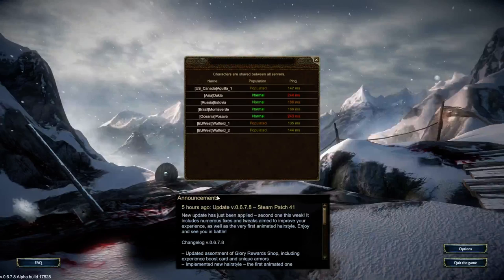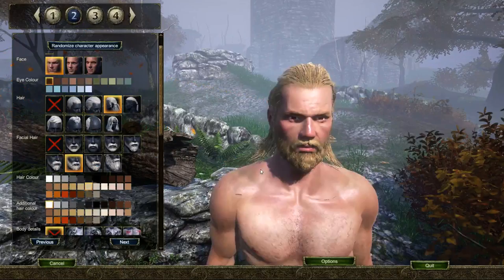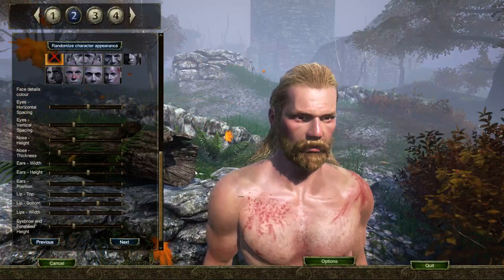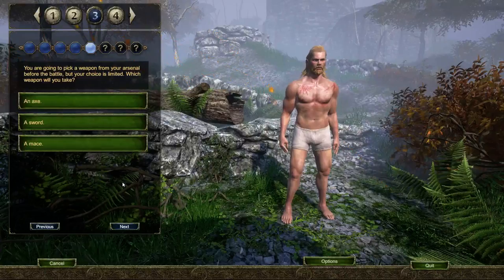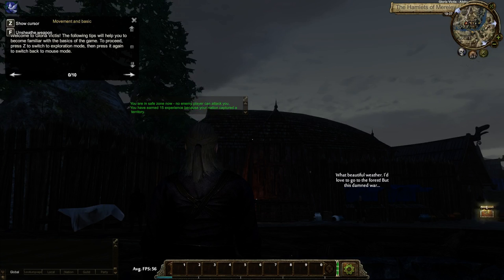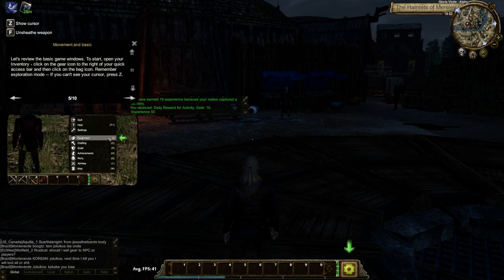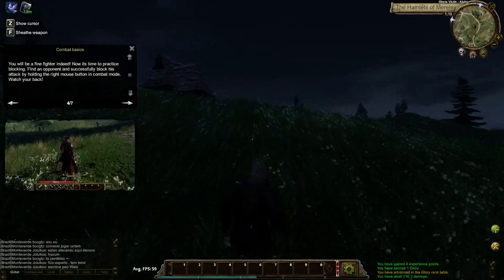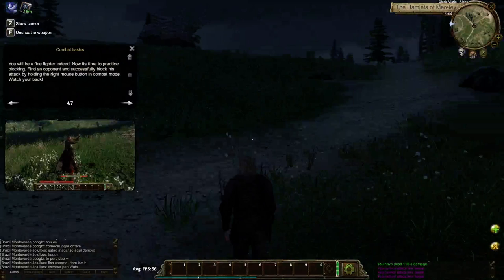Let's Play: Gloria Victis Early Access 1 - Character Creation and First Steps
Here we have a look at early access gameplay of Gloria Victis, a new MMORPG from Black Eye Games.